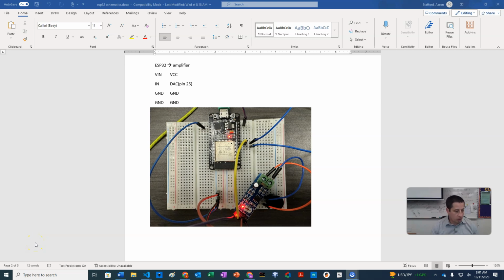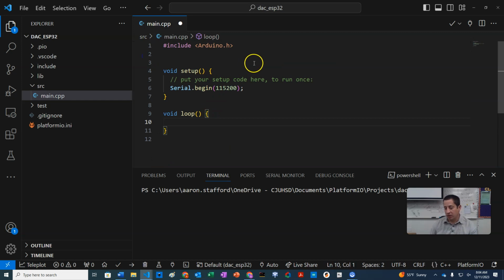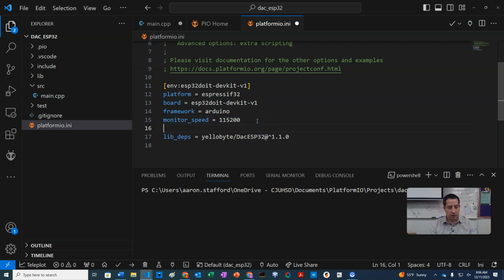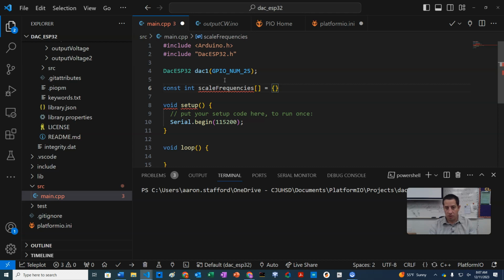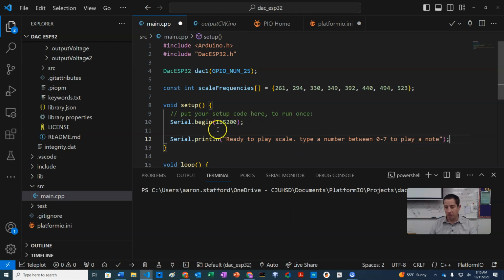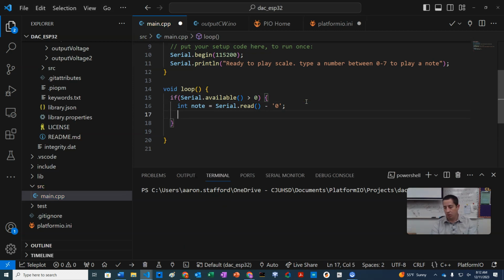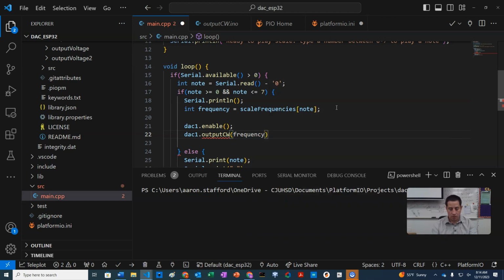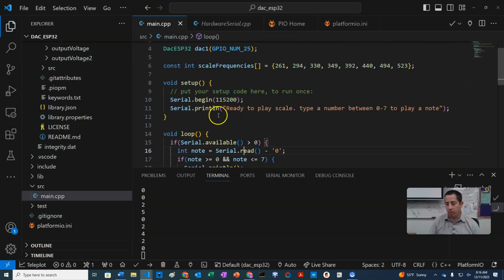ESP32 part 4, generating waves on DAC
In this lesson. we try out a library that uses DMA to control the DAC, allowing for control over the output frequency of the signal